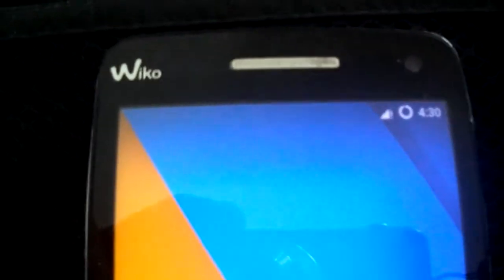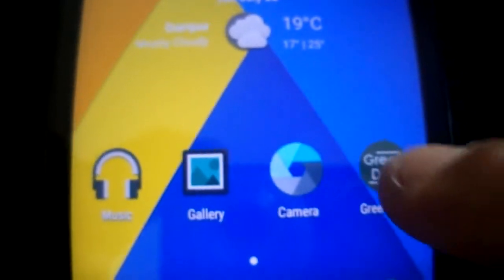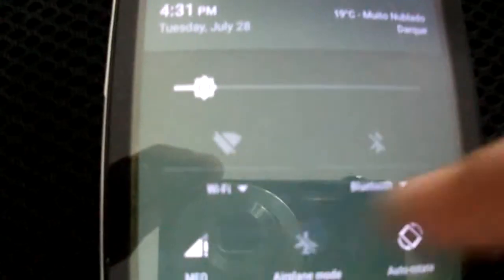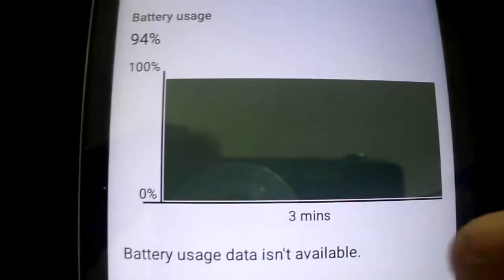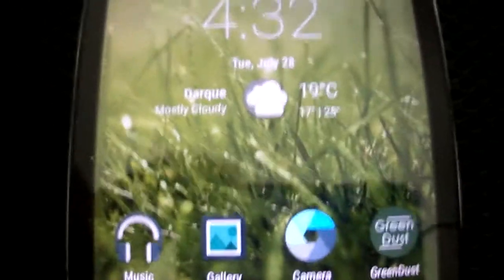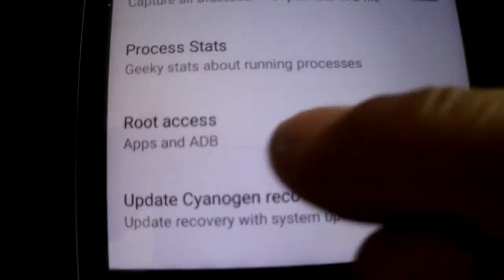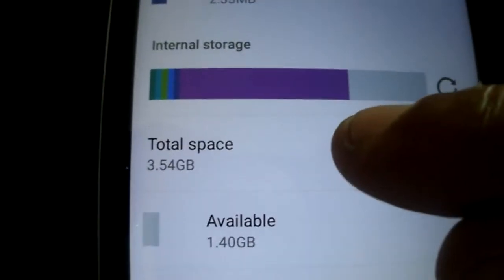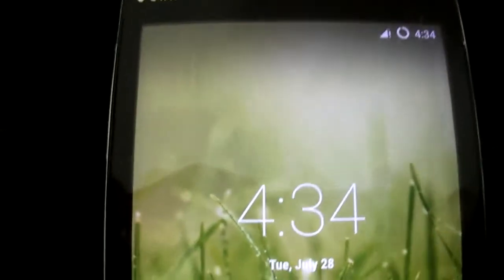cm12 1 BETA 1 WIKO RAINBOW MICROMAX A120 MYPHONEAGUARIO